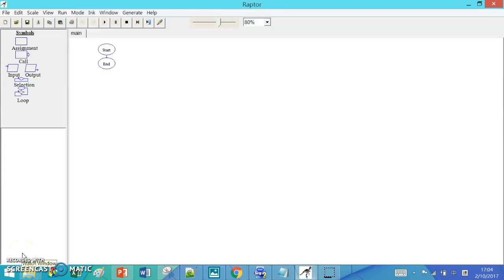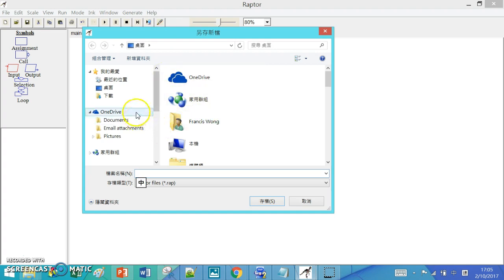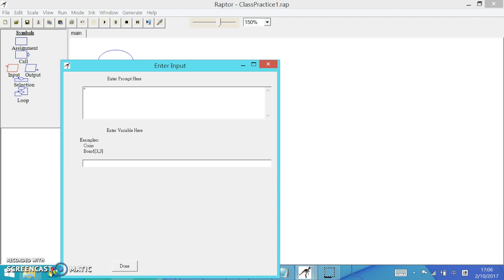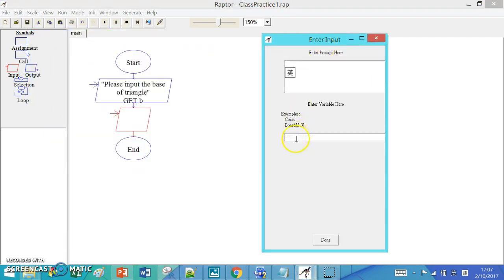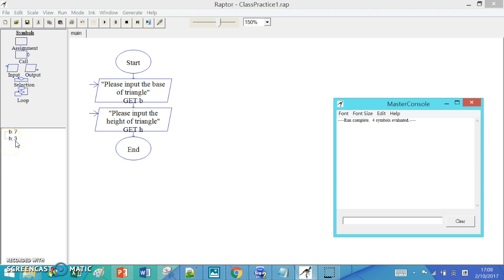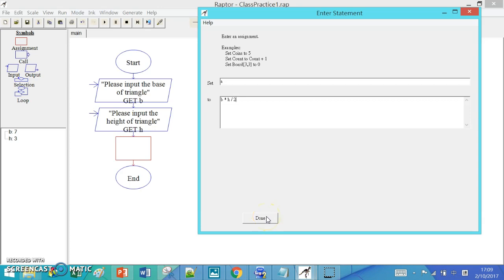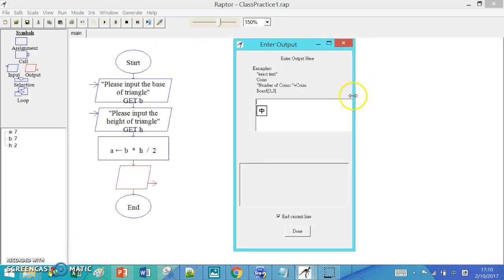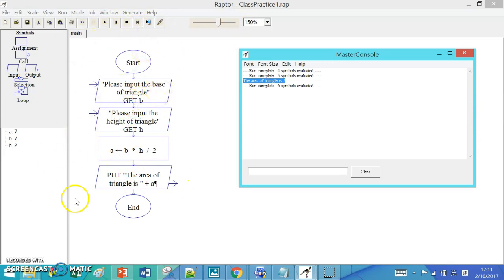S3 Computer Literacy: Raptor: Area of Triangle